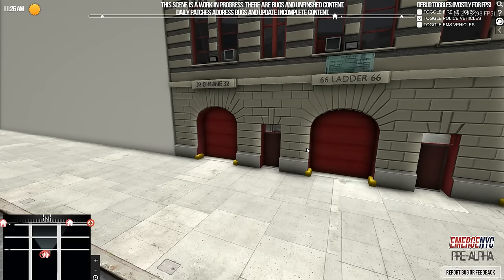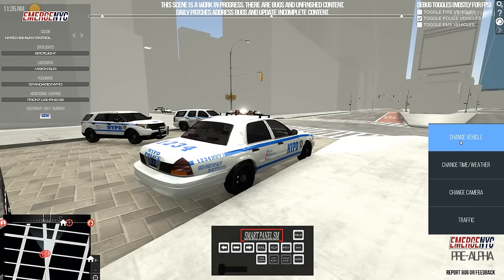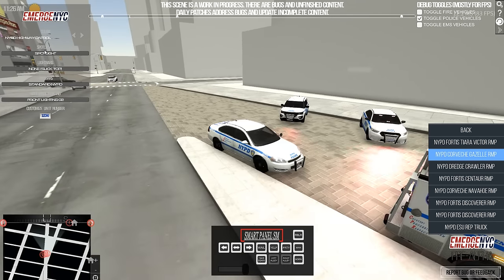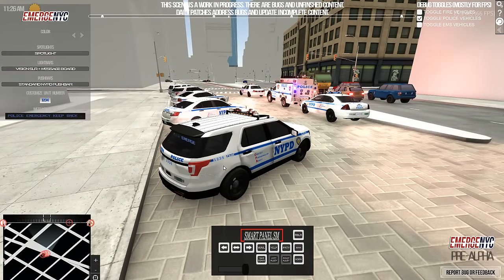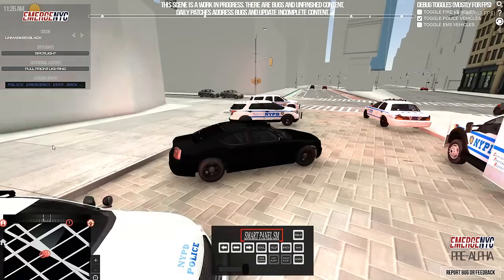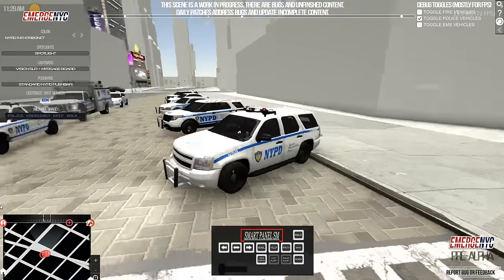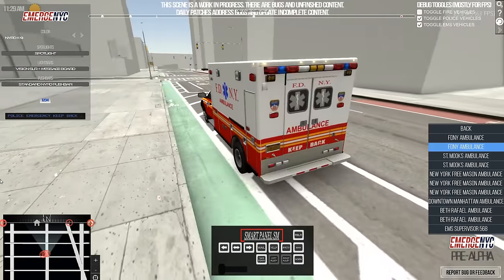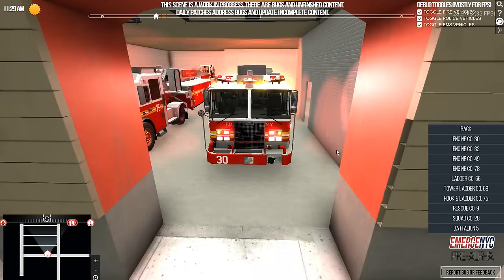EmergeNYC Tech Demo NYPD & EMS Update | First Look At The New Police & EMS Vehicles Lights & Sirens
Outro song name: Antibits by Nicebeats

Thanks!!!